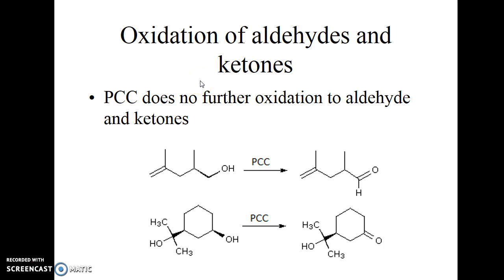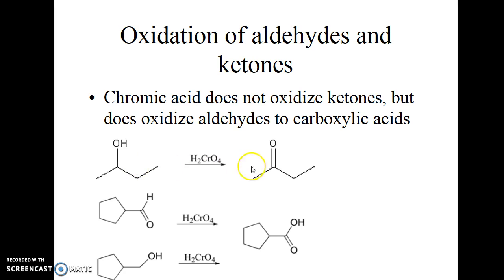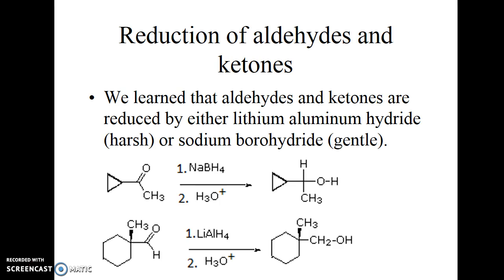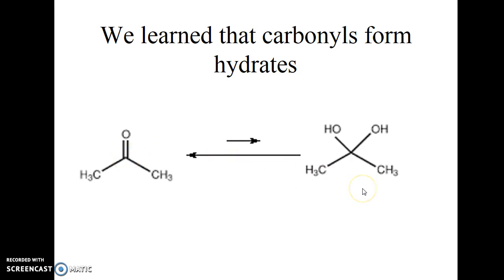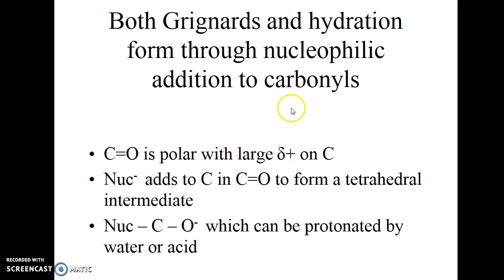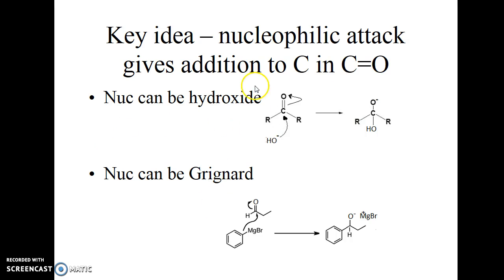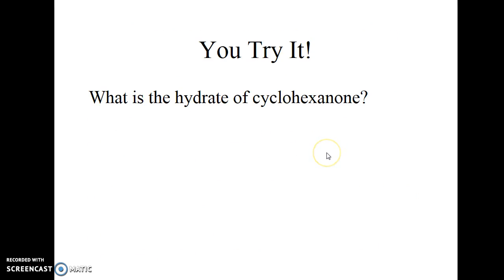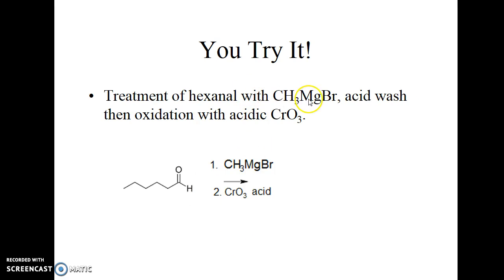Old Carbonyl Reactions